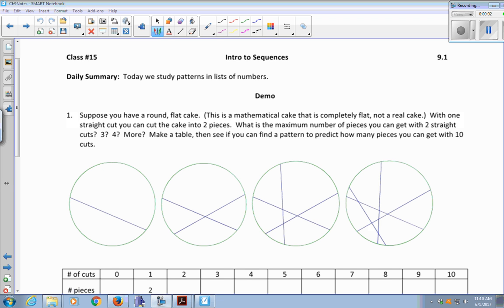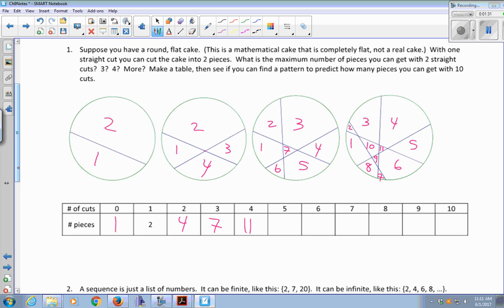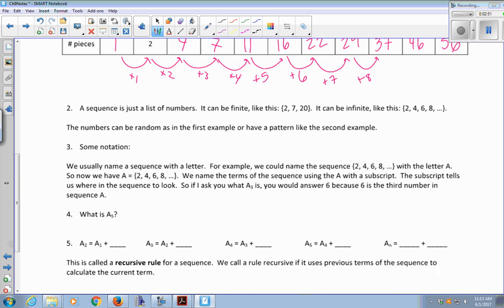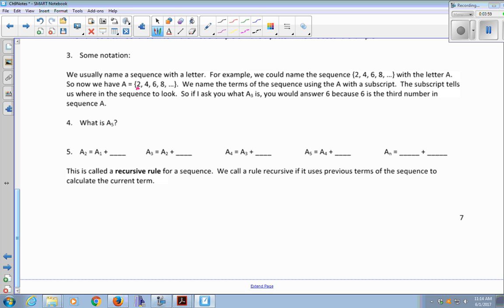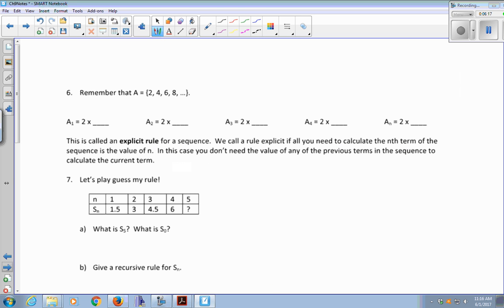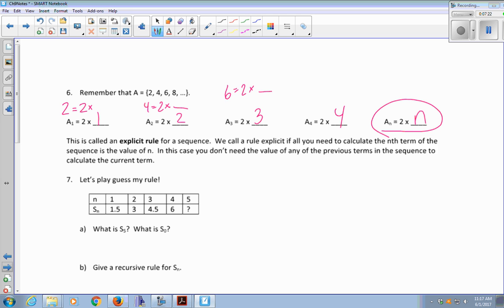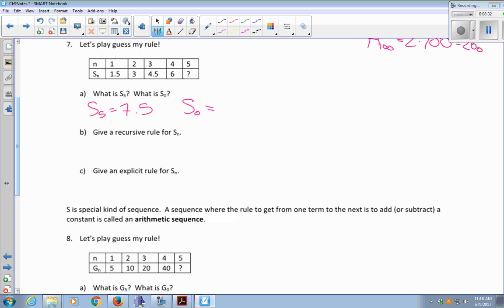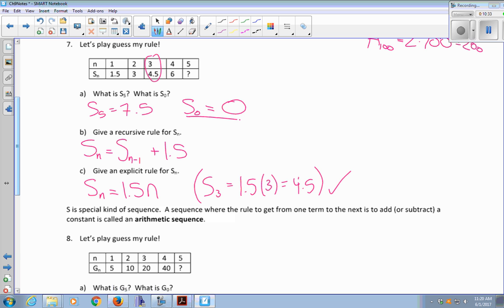MAT 117 Class 11 9point1